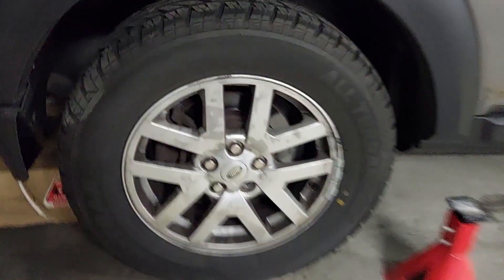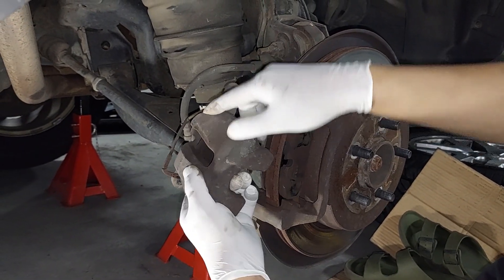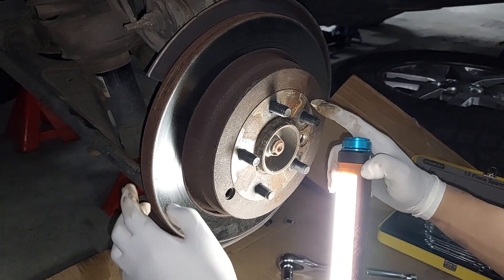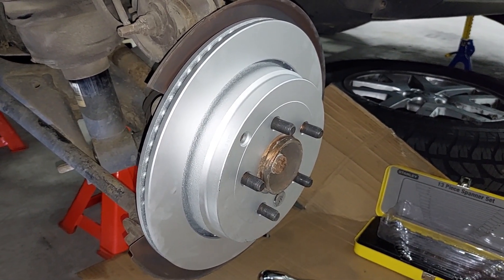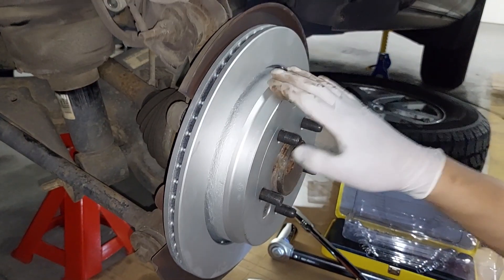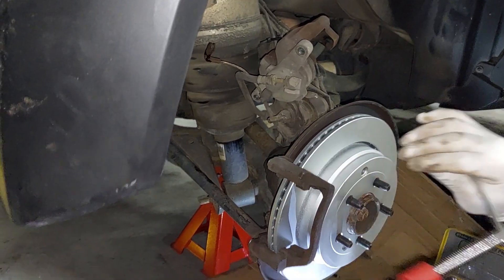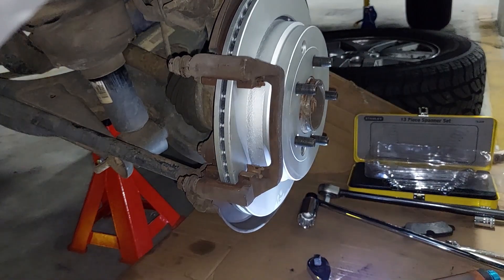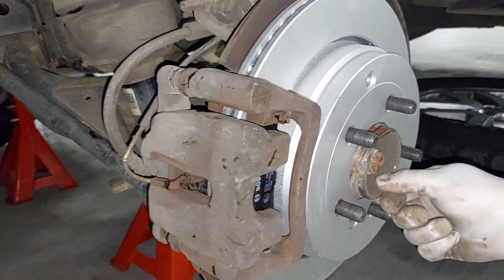LANDROVER DISCOVERY 3 LR3 - REAR BRAKE ROTOR + PAD REPLACEMENT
Changing rear brake discs and pads involves setting electronic parking brake during install and bedding procedure following installation. This video only captures the brake installation aspect, might do another video on bedding procedure of the new disc. It involves some specific steps as described in Landrover Manual..